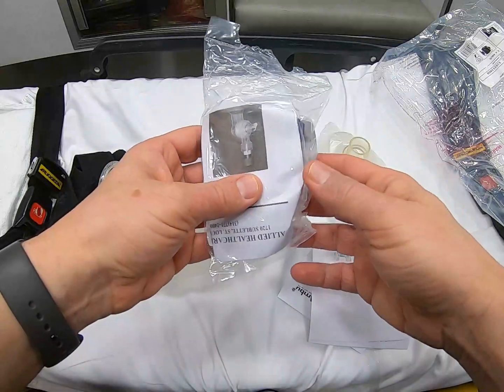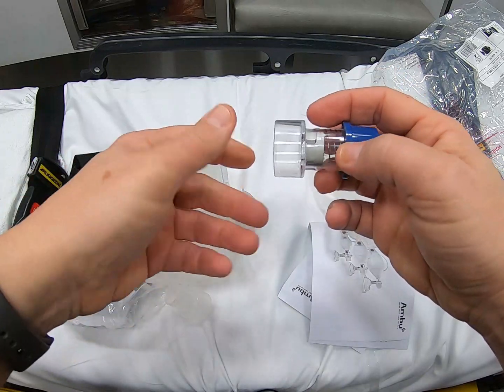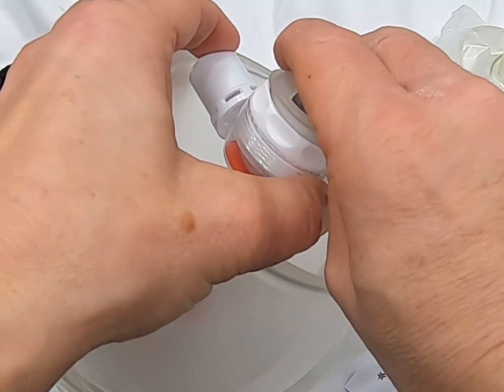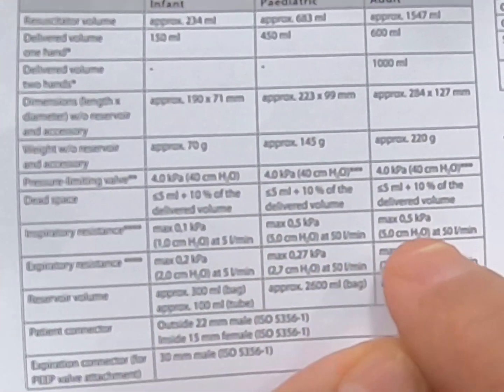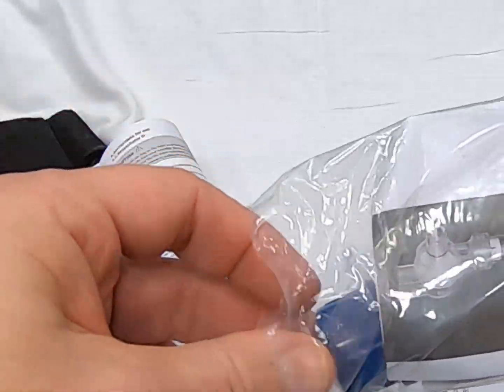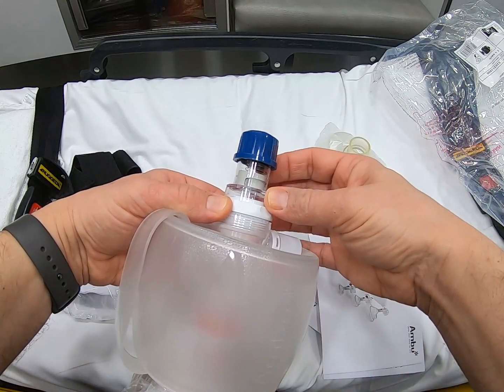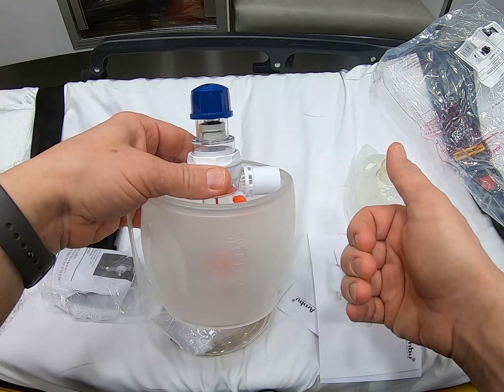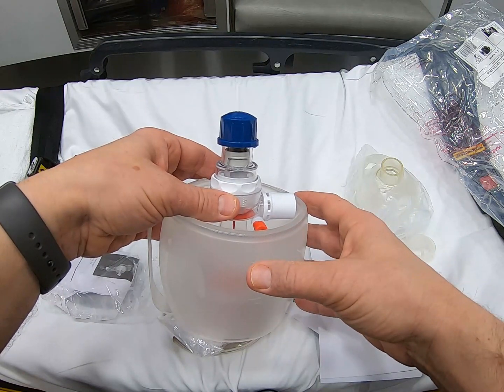Adding PEEP to BVM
This short video demonstrates how to apply a PEEP valve to a BVM.
(Always check to be sure this treatment is within your scope of practice.)